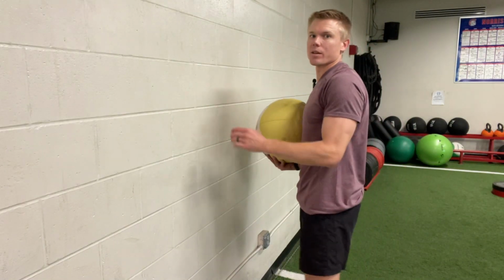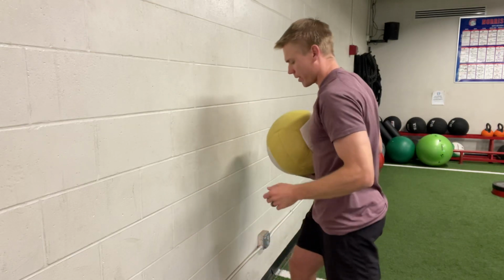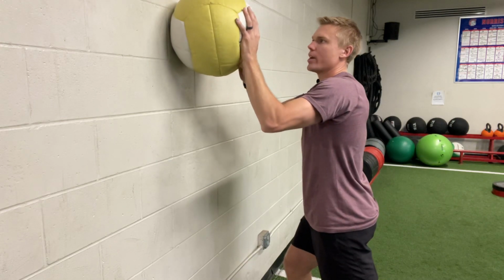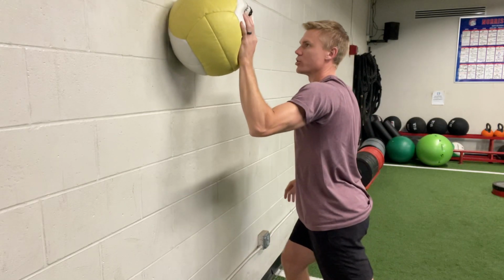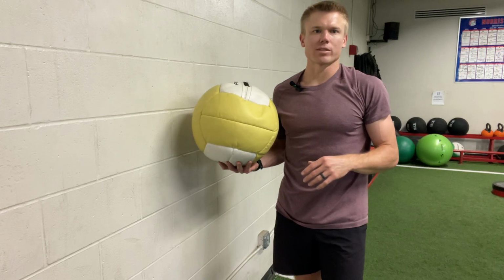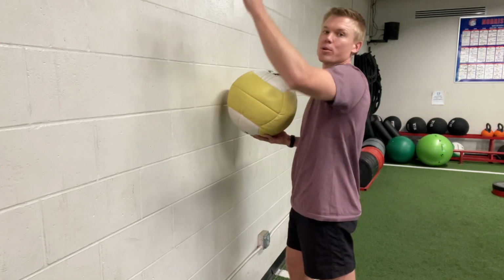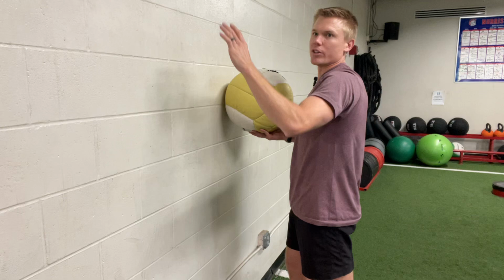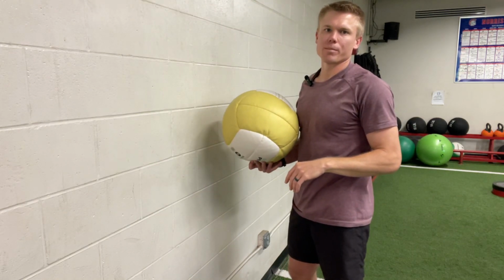MB Wall Slides